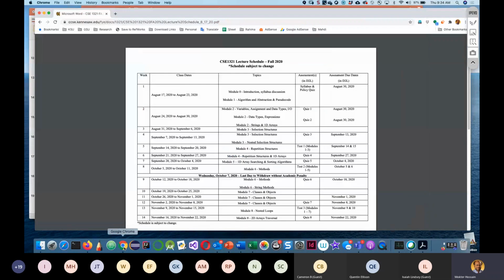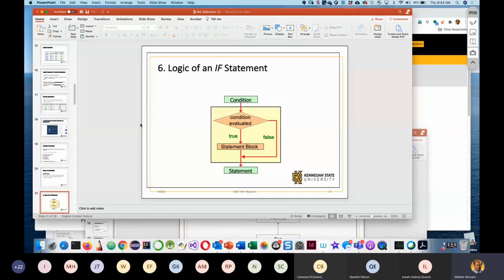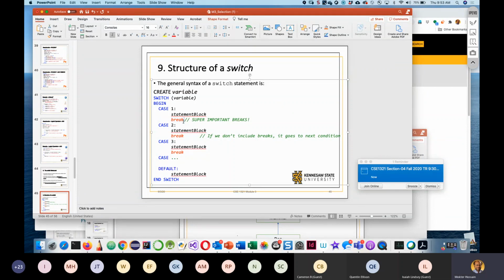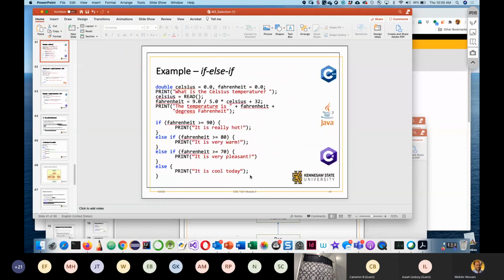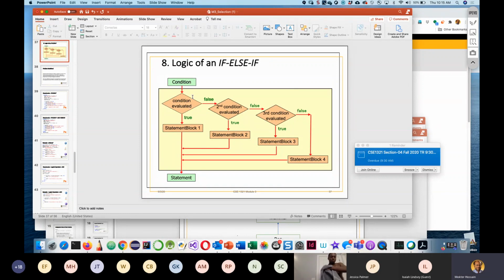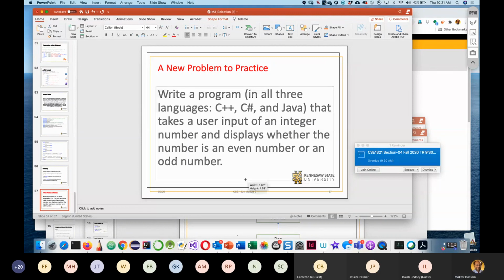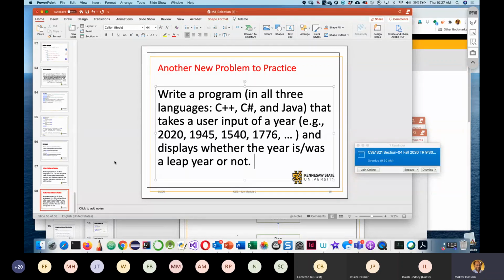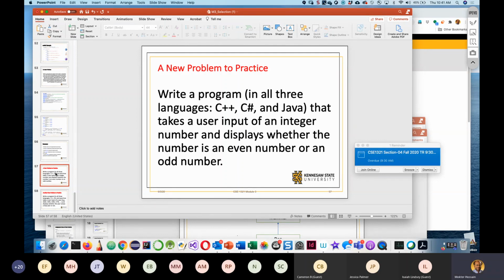L06CSE1321S04 Review and Practice of Selection Statements in C++, C# and Java